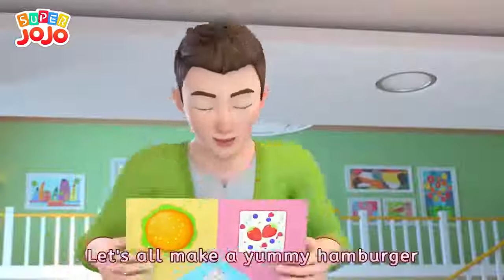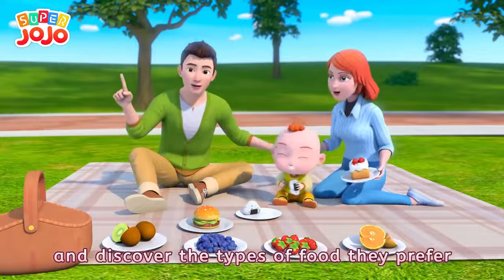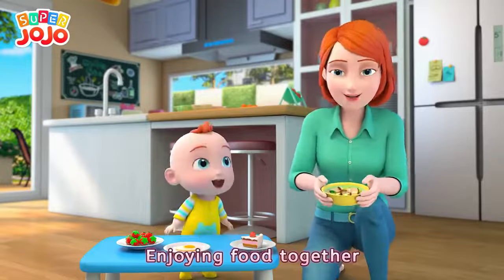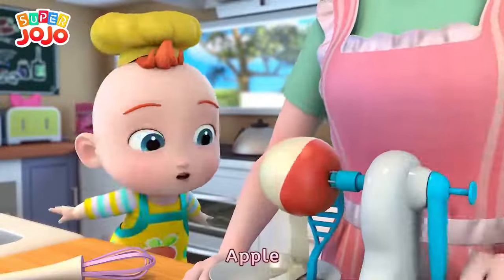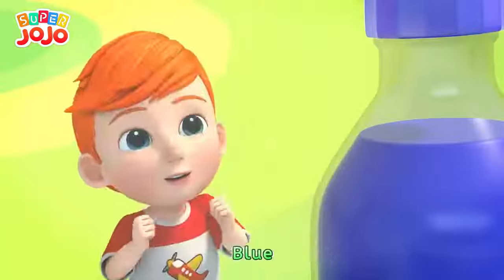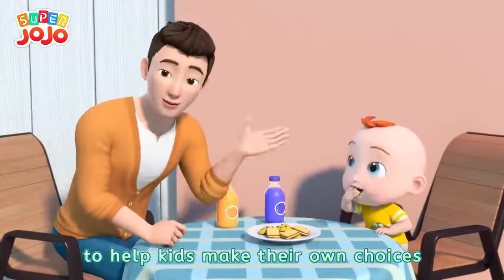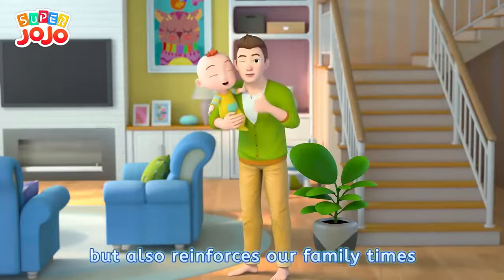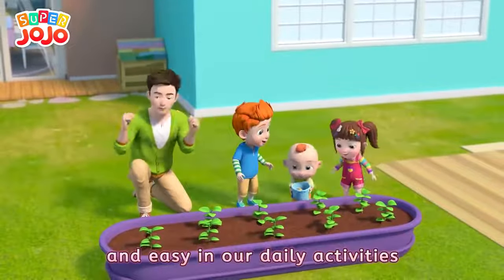SUPER JOJO - Picnic Day